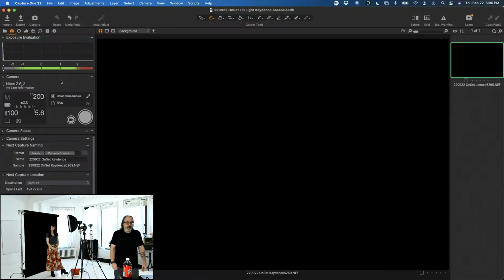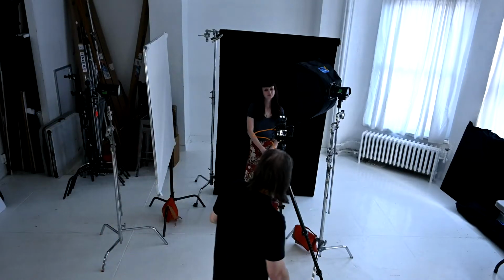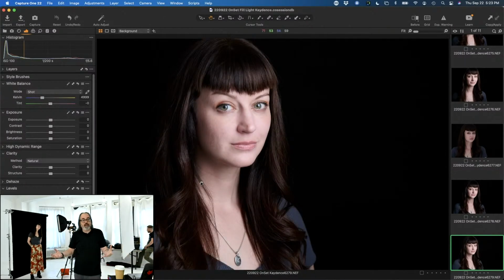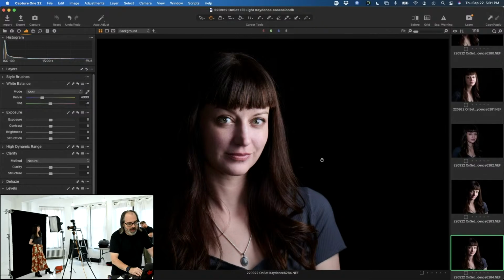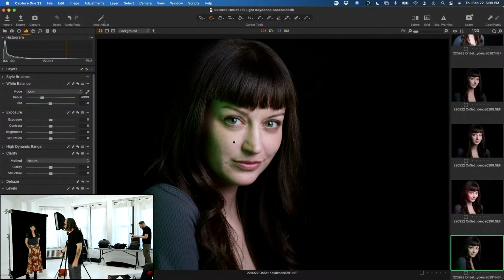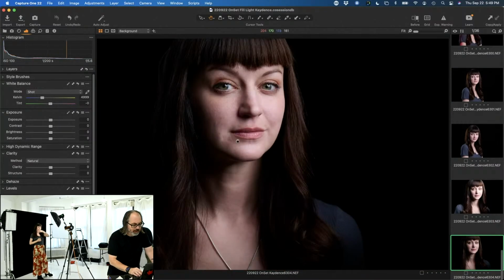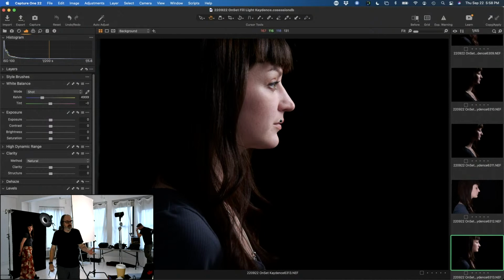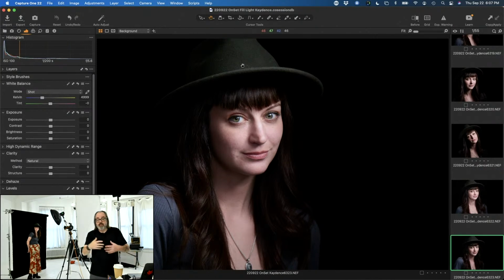Mastering Fill Light: OnSet with Daniel Norton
Fill light is often thought of as a way to "fix" bad lighting when the truth is so much more interesting.

Join Daniel Norton OnSet as he demonstrates, not just HOW to use fill light, but the different techniques for fill and why choosing the best technique is the key to well-lit portraits.

Daniel Norton is a Photographer, Creative Director, and Educator with 20+ years in the advertising and editorial markets. Daniel produces and hosts the Podcast Avoice with Daniel Norton as well as the Adorama TV series On Set Live with Daniel Norton

✘ PRODUCTS USED:
Nikon Z6ii:

Chimera Super Pro Plus Shallow X-Small. Silver Interior 16x22"

Follow Daniel Norton!